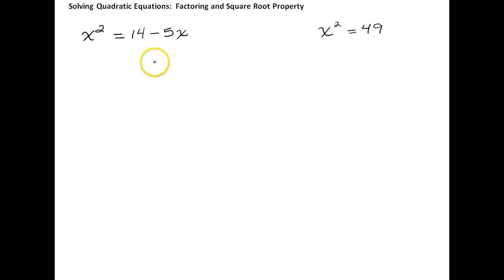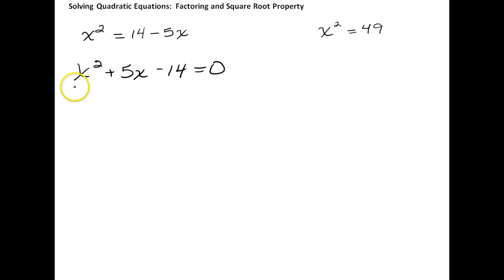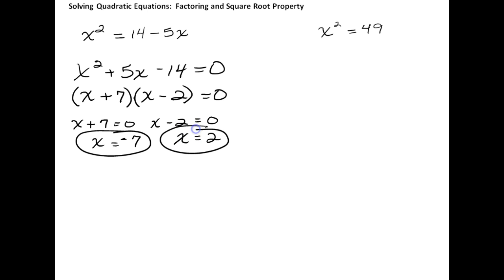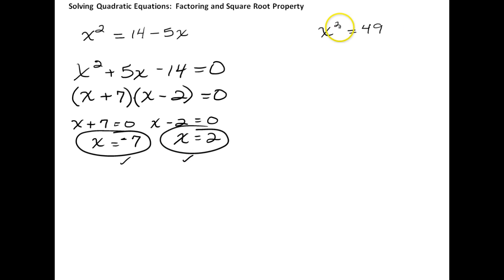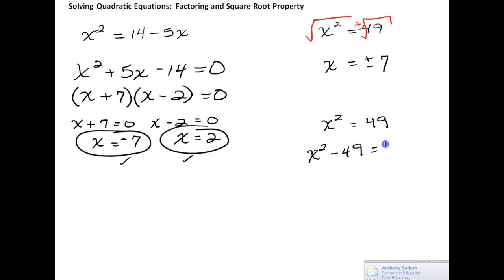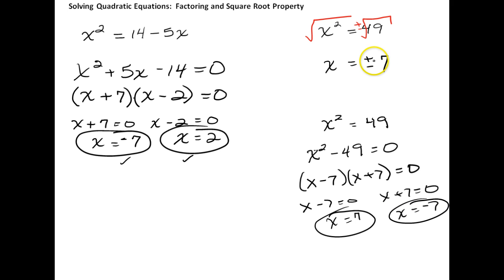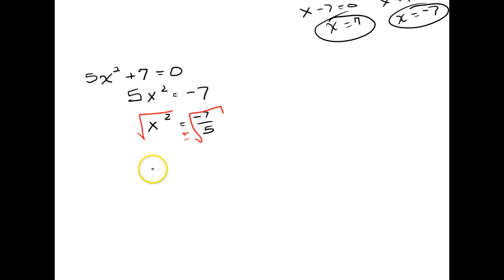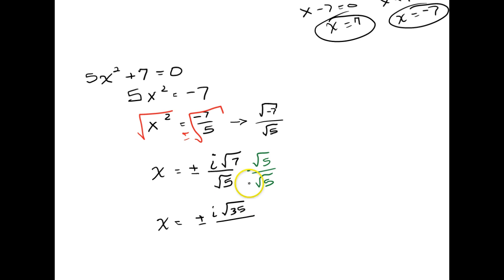MTH 130 - Quads by Fac and SqRt - SP14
Solving quadratic equations by factoring and using the square root property